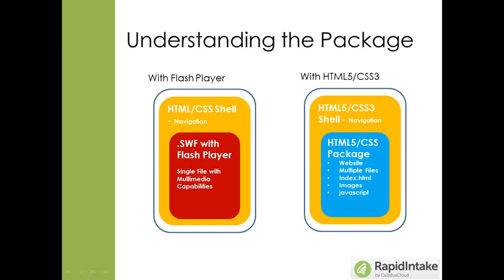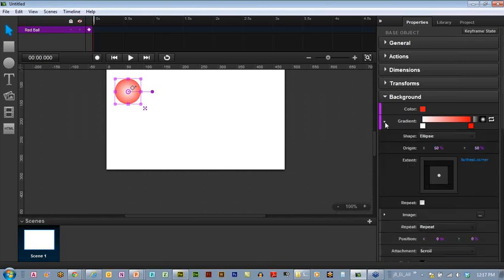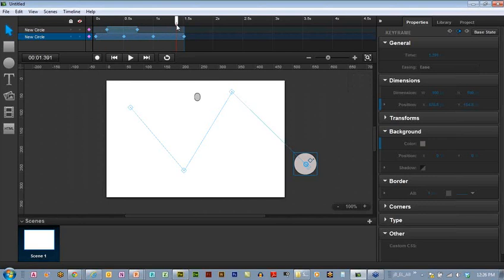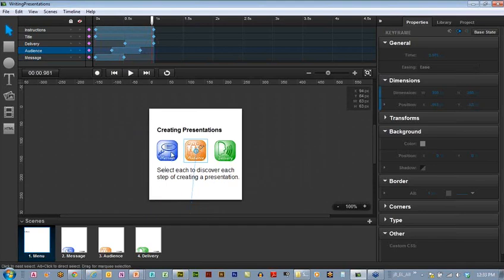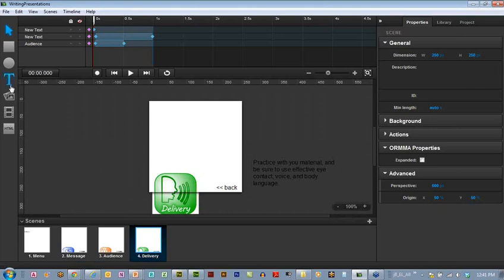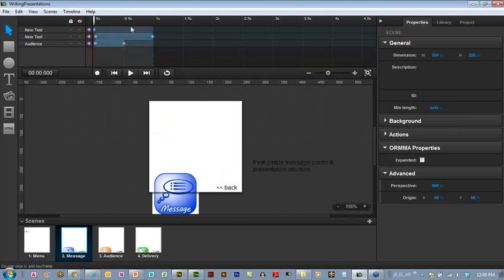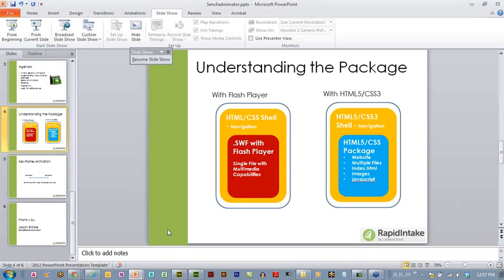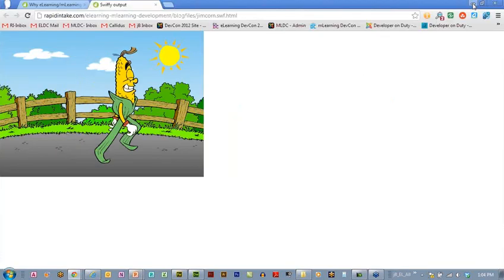Interactive Animations for Mobile - The 1-2-3 of Sencha Animator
Create those "Flash" like animations and interactivty by learning Sencha Animator. Jason will take you through the basics to get your started including:

1. Basic Animation
2. Utilizing Drawing Tools & Custom Graphics
3. Interactive Actions: Rollover, MouseClicks, & Links

We will then take that custom animation, and place in a mobile course for review.